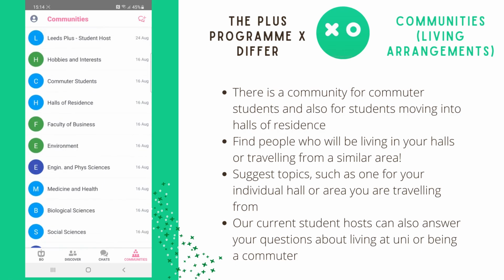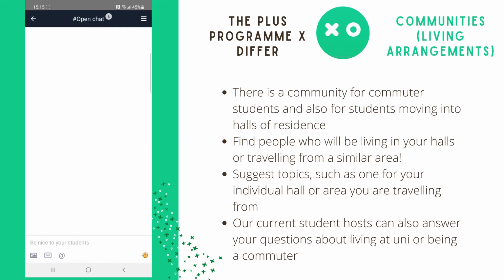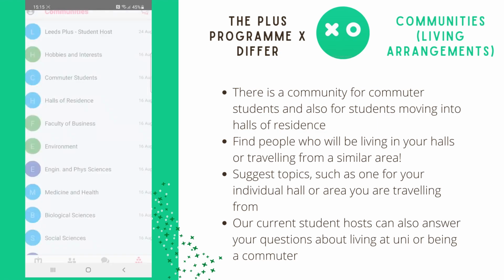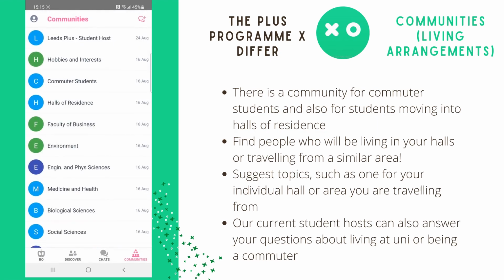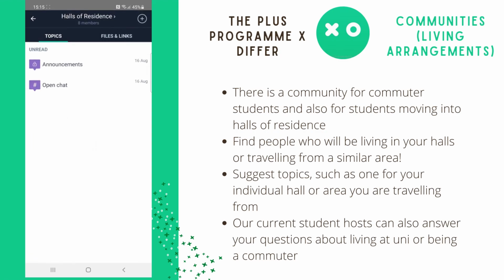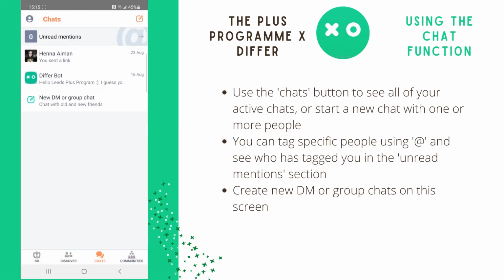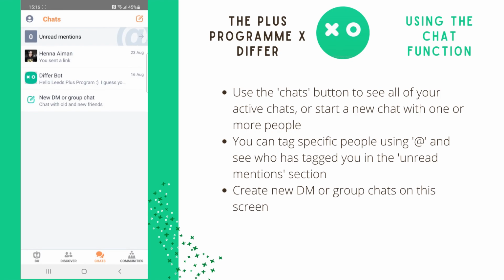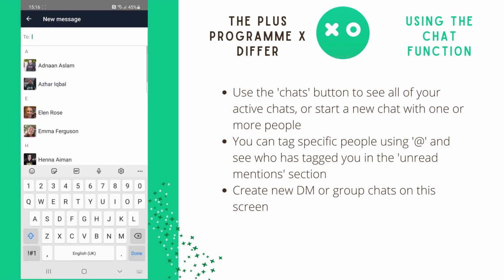How to use Differ for Plus Programme students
This video explains how to use the main features of Differ. Although the video is recorded on the mobile phone app, the instructions are pretty much the same for the desktop app.